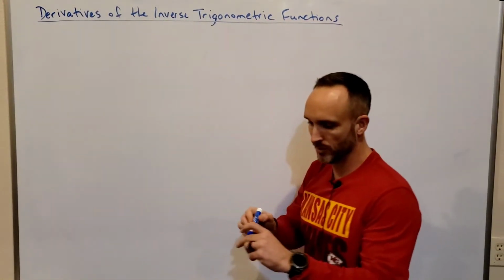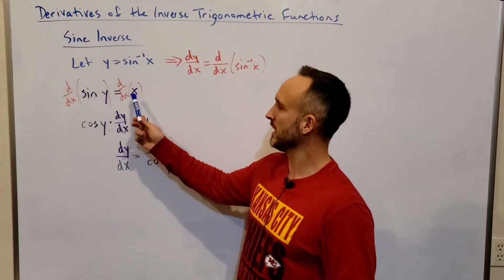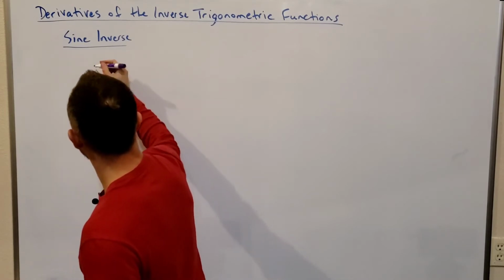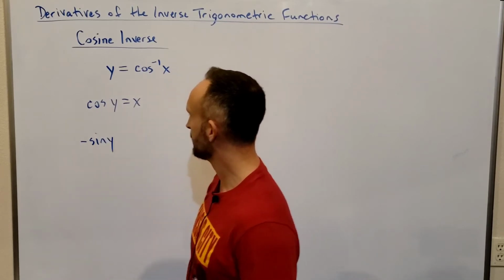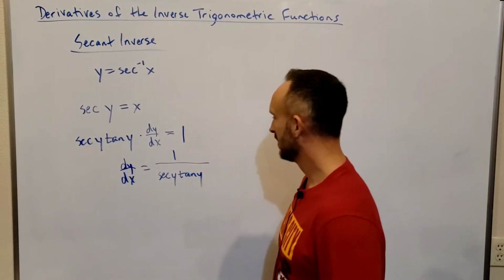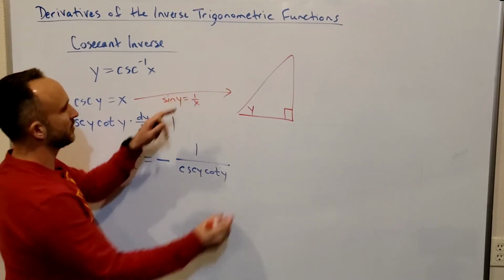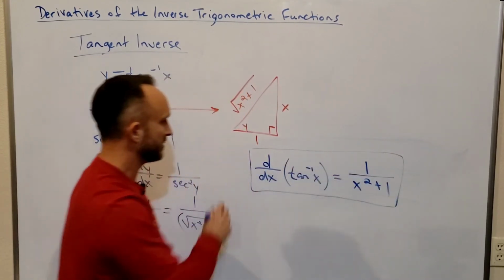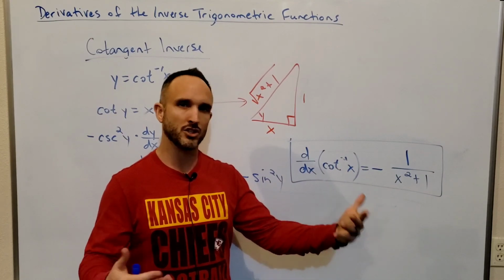Derivatives of the Inverse Trigonometric Functions